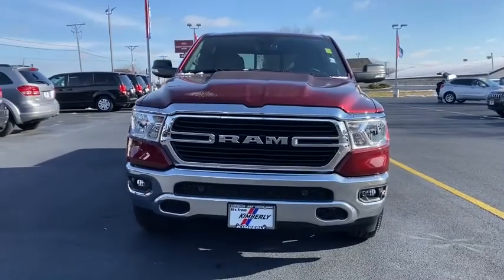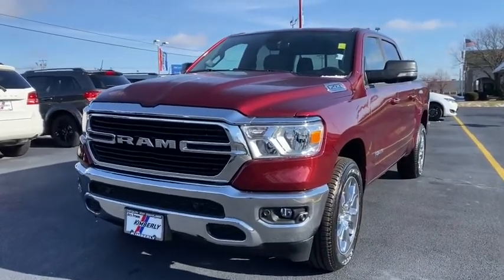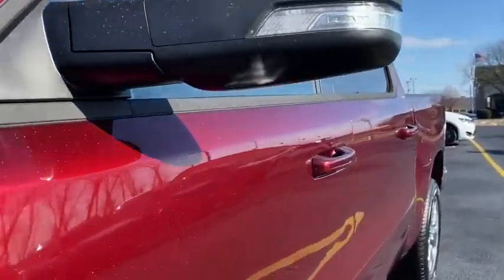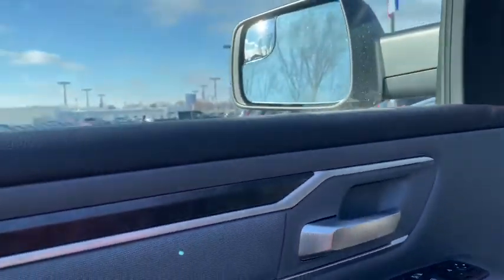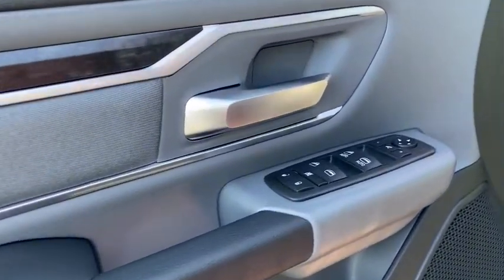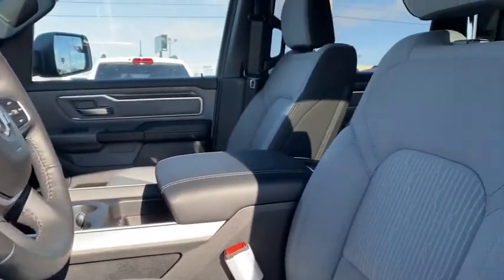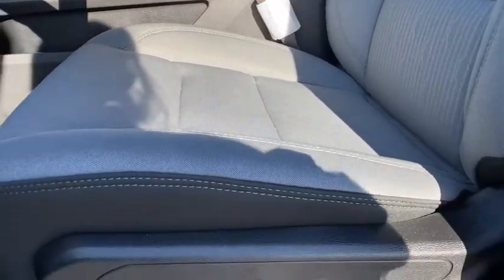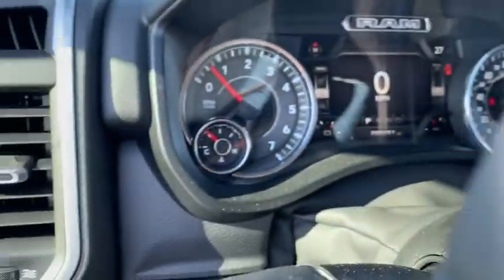2021 Ram 1500 Davenport, Moline, Rock Island, Muscatine, IA 1358D1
Delmonico Red Pearlcoat New 2021 Ram 1500 available in Davenport, Iowa at Kimberly Car City. Servicing the Moline, Rock Island, Muscatine, IA area.
2021 Ram 1500 Big Horn/Lone Star - Stock#: 1358D1 - VIN#: 1C6SRFFTXMN523044

Recent Arrival! Delmonico Red Pearlcoat 2021 Ram 1500 4D Crew Cab Big Horn/Lone Star HEMI 5.7L V8 Multi Displacement VVT eTorque 8-Speed Automatic 4WD